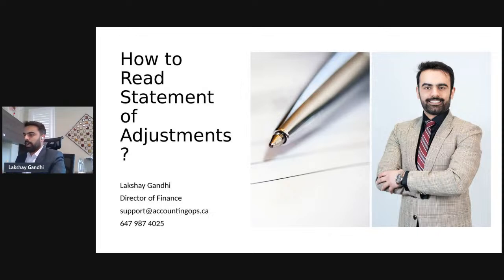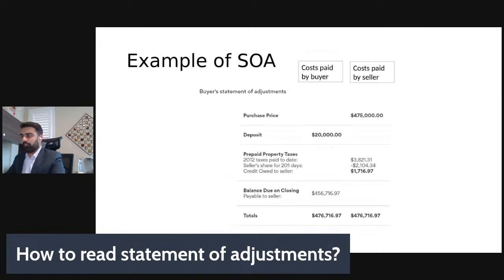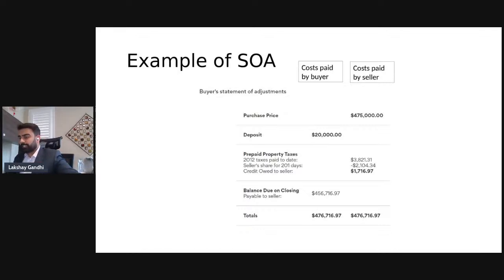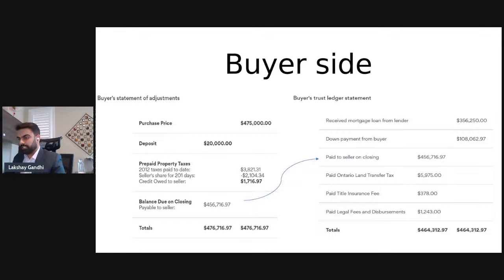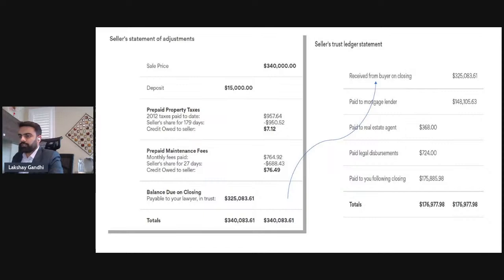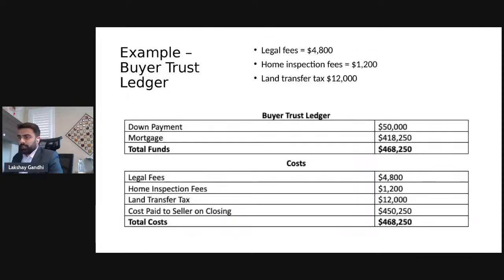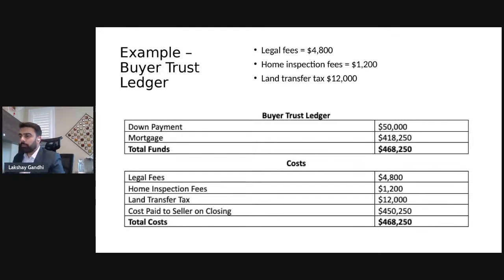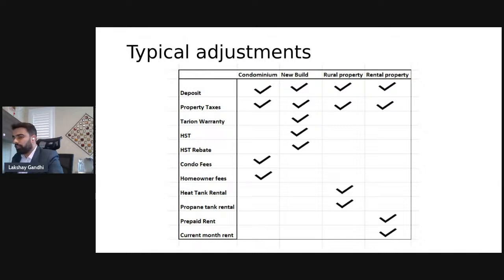How to read the statement of adjustments?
A Statement of Adjustments is a document that allows both the Buyer and the Seller to see how property taxes, condo fees, deposits and other items discussed above are used to determine the actual amount that the Buyer owes the Seller to complete the purchase.